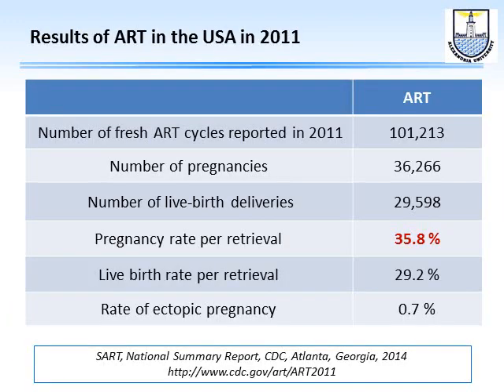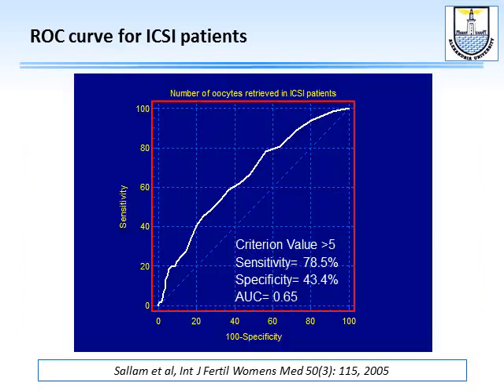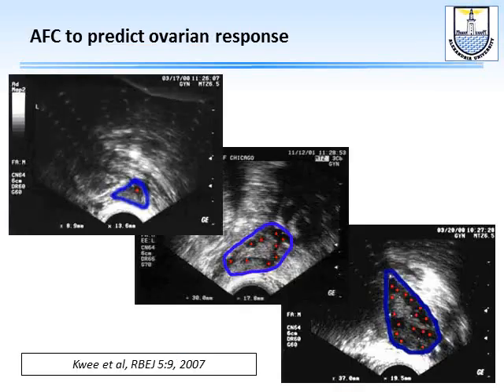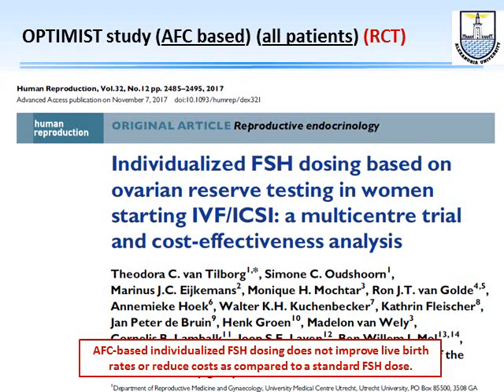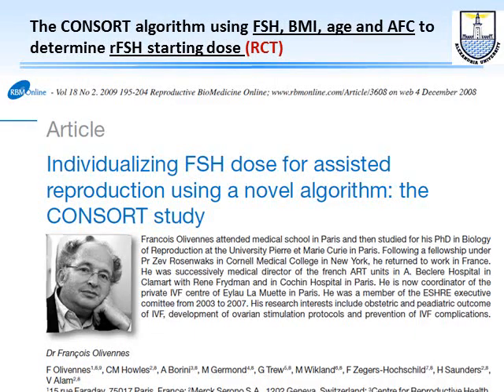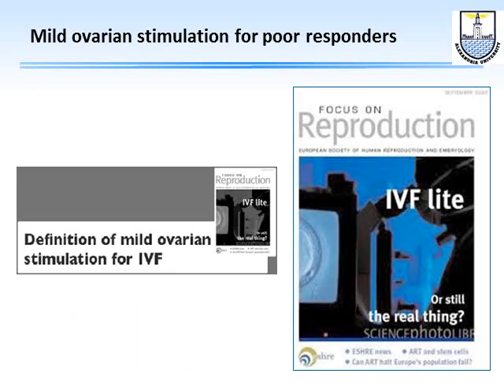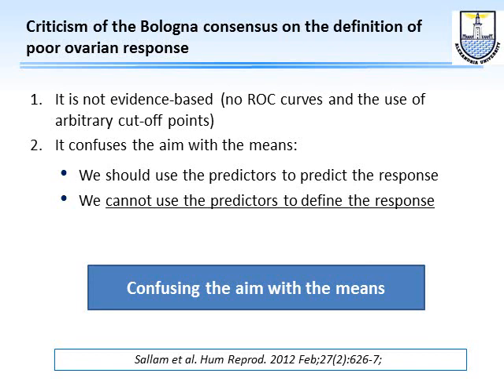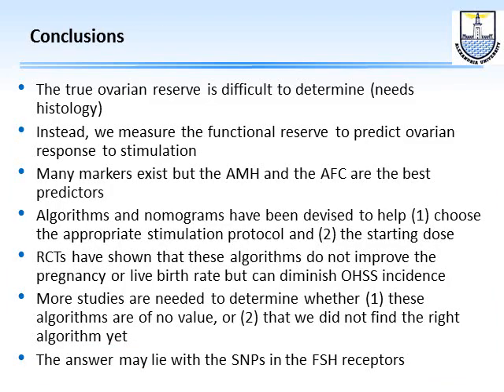Ovarian reserve as a guide to ovarian stimulation - English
Based on an online lecture delivered in the Royal College of Obstetricians and Gynaecologists MENA webinar series, 14 August 2020